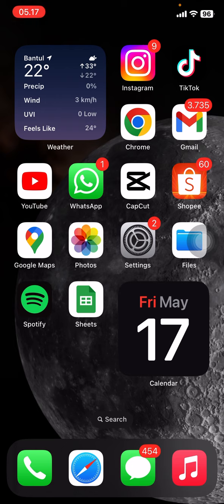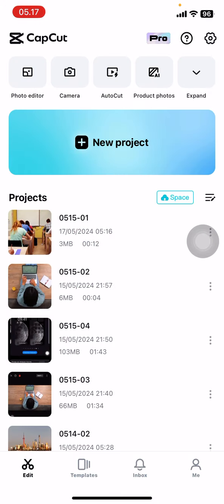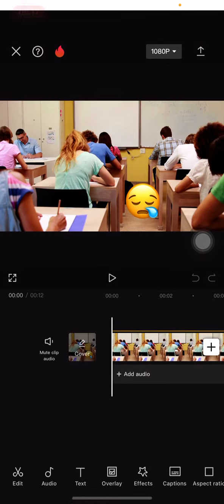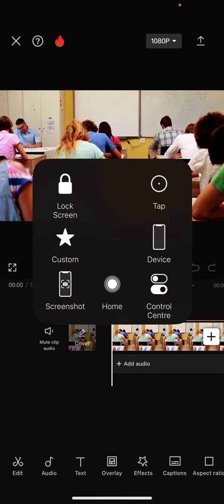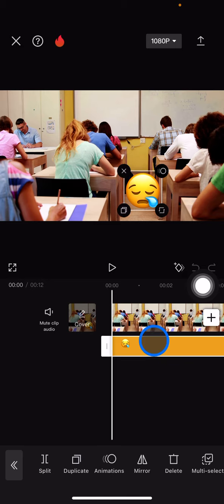❤ IN A MINUTE: Let's Remove Emojis From Your Video Clips On Capcut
EASY STEPS: How To Remove Emojis From Your Video Clips On Capcut. We will share to you a quick tips to remove emoji from the video clip on CapCut. You can activate the action with this tutorial